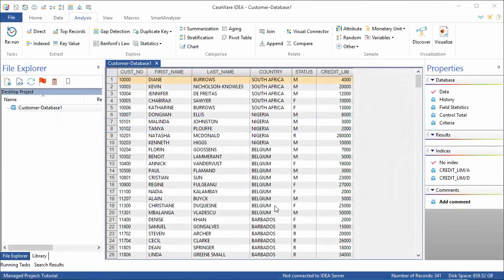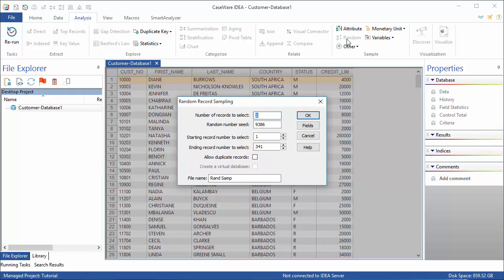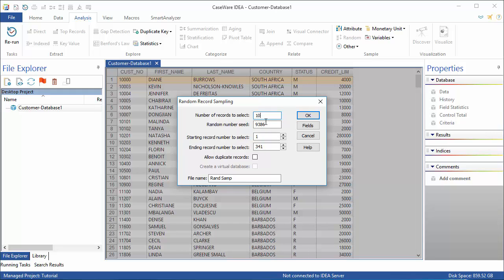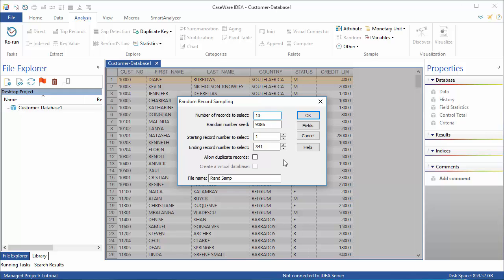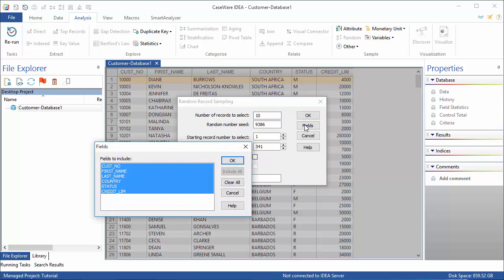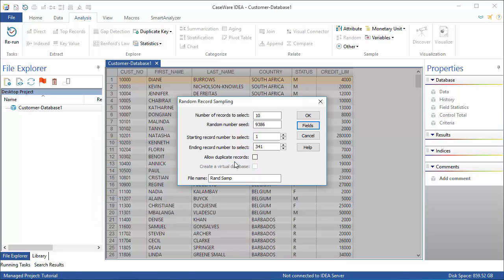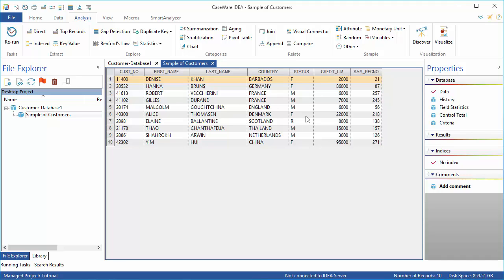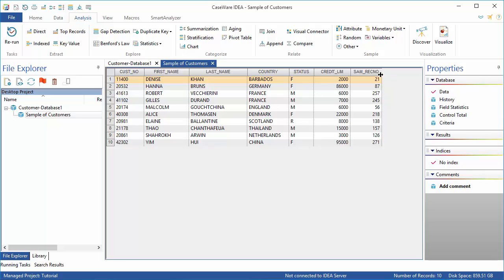IDEA 10: Random Sampling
In this section we’re going to look at how to pull a random sample from your data.

First, ensure the Customer Database is open in the database window and that Data is selected in the Properties window. Click the Analysis Tab, then select Random in the Sample Group. This is the Random Record Sampling Dialog box.

Enter the number of records you want to select – in this case, I want 10 - and accept the Random number seed value provided by IDEA. This number is used by IDEA as a starting point for the algorithm to calculate the random numbers. If the sample needs to be extended then entering the same random number seed but with a larger sample size produces the same original selection plus the required additional records.

Accept the default values in the Starting record number to select and the Ending record number to select fields. Leave the Allow duplicate records checkbox empty.

Click Fields to pick and choose which fields appear in the output database. Values highlighted in blue are selected. To remove an entry, click it.

Click OK to return to the Random Record Sampling dialog box. Provide a name for the new database you are creating.  I’ll call mine Sample of Customers. Click OK to run the sampling task.

The new Sample of Customers database is now the active database and is shown as a child of the Customer Database. There is also a new field been added called SAM_RECNO which stands for Sample Record Number. This is the record number in the master database. In other words, record number 1 is record number x in the Customer database.

To close the Sample of Customers database, click the x in the database tab.